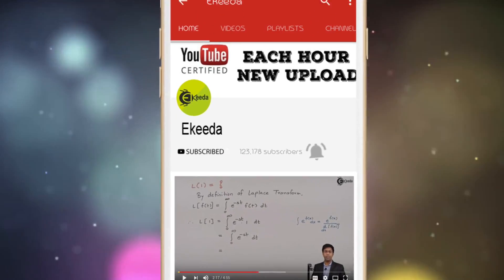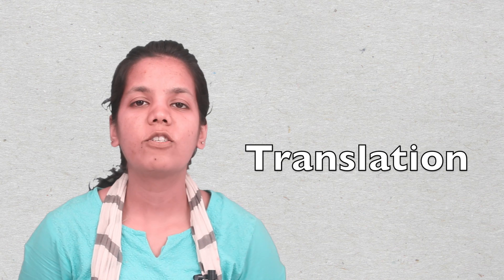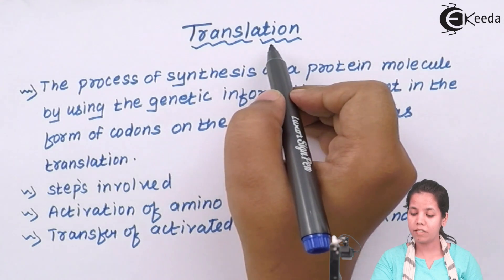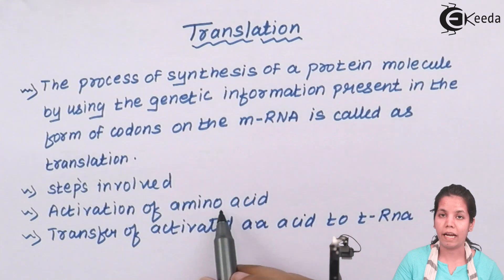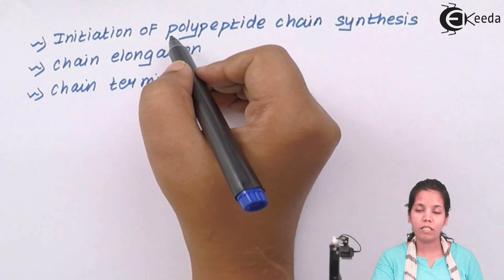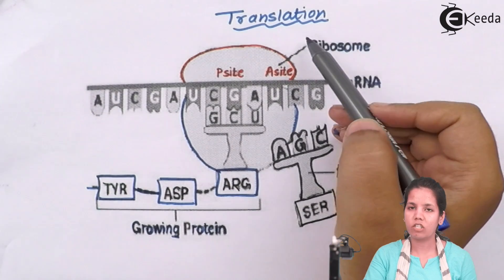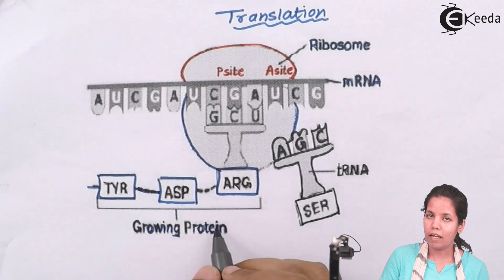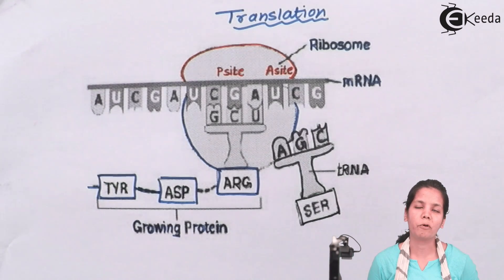What Is Translation - Molecular Basis of Inheritance - Biology Class 12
Video Lecture on What Is Translation from Molecular Basis of Inheritance chapter of Class 12 Biology for HSC, CBSE & NEET.

Happy Learning : )